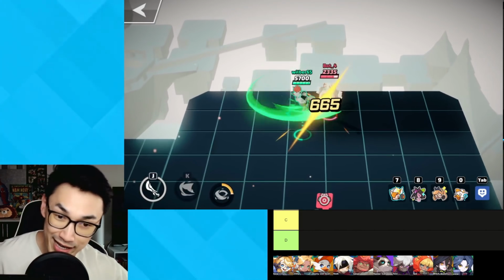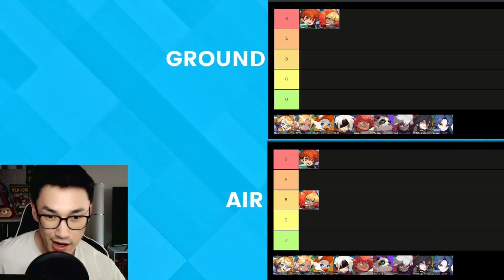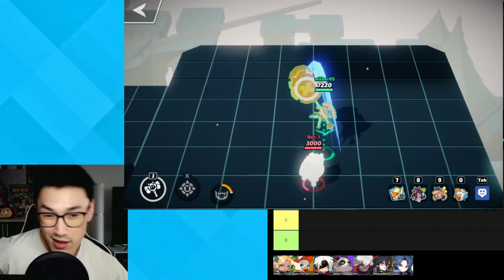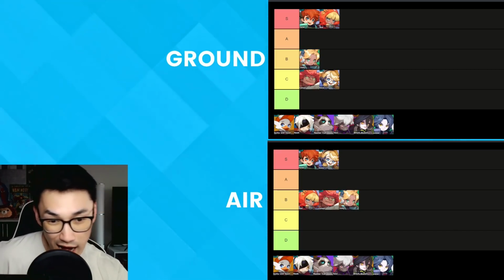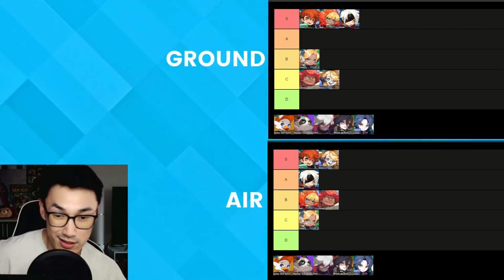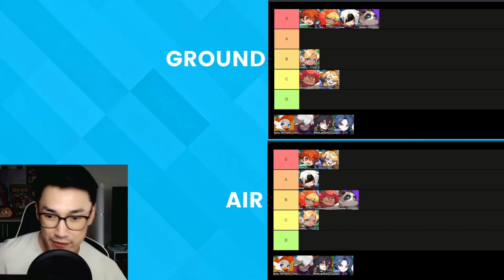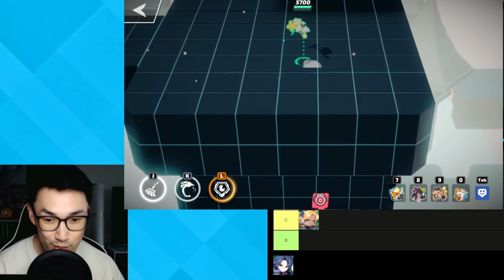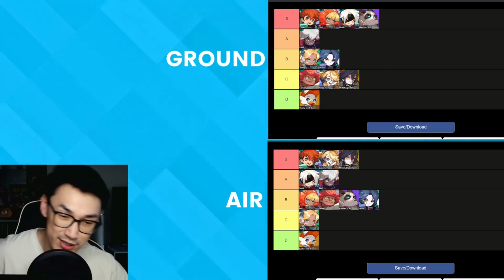⚔️ MOST GODLY BASIC ATTACK IN SMASH LEGENDS FULL TIER LIST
Basic attacks are a key element to every Legend and they are definitely underused by most players, so here is my tier list. Tier lists are subjective and based on personal preference so ya, be prepared to disagree with some of what I say!

Who do you think has the best basic attack in the game and the worst?